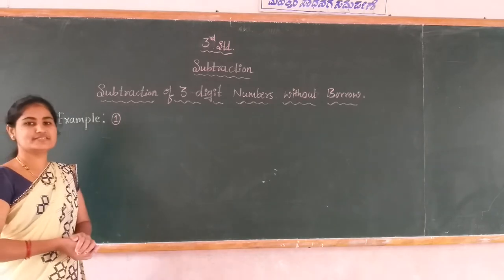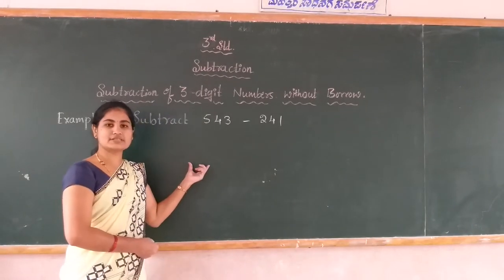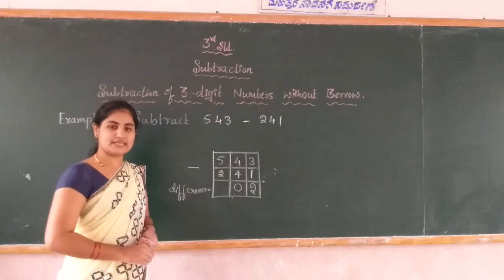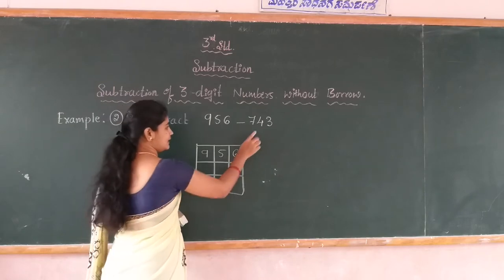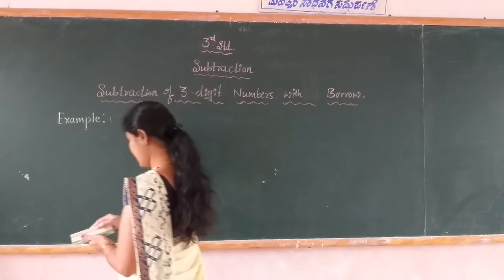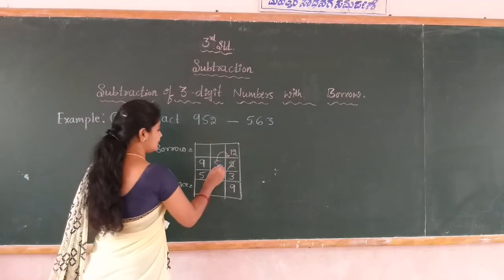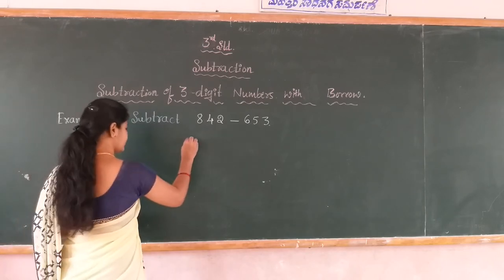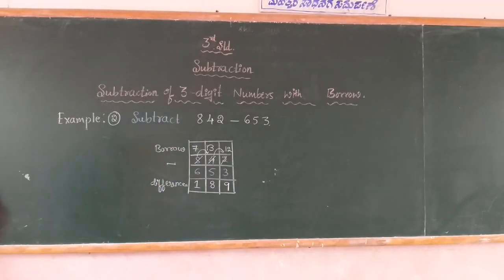3rd Maths Subtraction of 3 digit numbers part 1 by Vidya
Subtraction of 3 digit numbers part 1